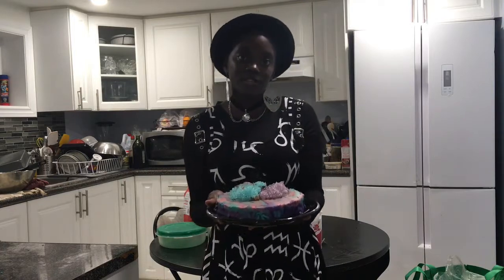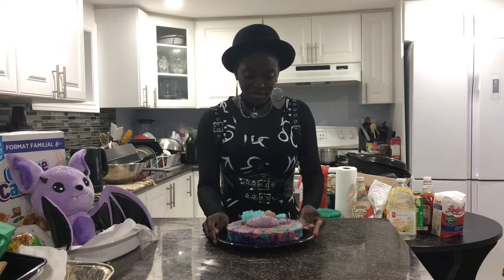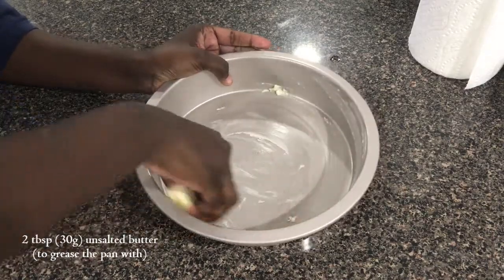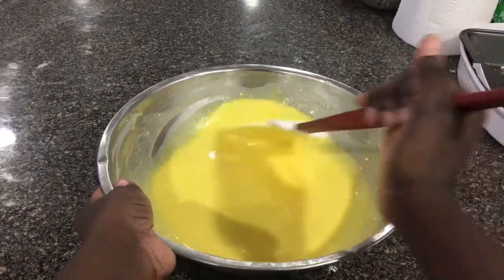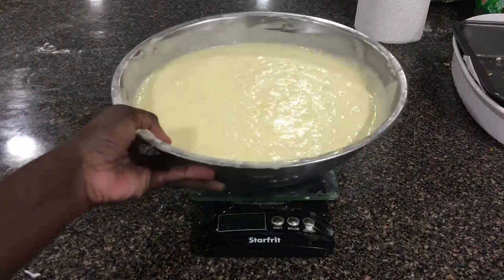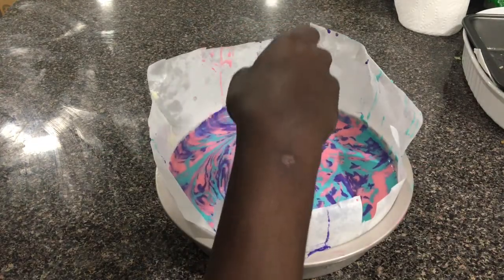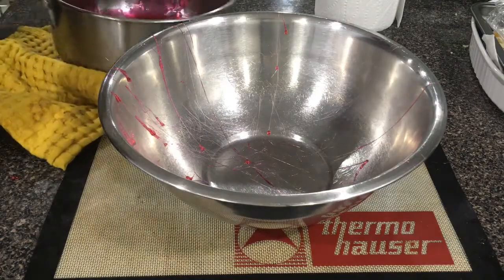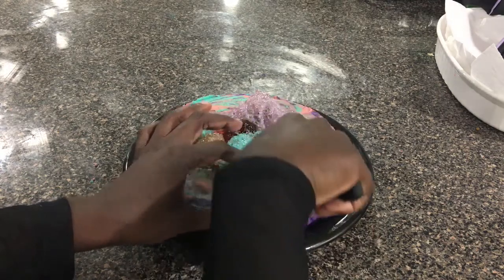How to make a Japanese Cheesecake! (COTTON CANDY FLAVOURED!) | Tiff's Patisserie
A fun and unique twist to the classic Japanese cheesecake, this cheesecake not only has beautiful and colourful swirls reminiscent of cotton candy, but it also has cotton candy flavour throughout as well! And not just in the cheesecake itself, There's even cotton candy flavoured spun sugar which is essentially the cherry on top of this beautiful cheesecake!

While you can have this cheesecake anytime of the year, I just choose to enjoy it for Halloween since this is usually the time where a lot of sweets and candy are consumed so I figured... why not do something bold and fun for a change?

Want another treat to try for Halloween trick or treating?! Give my Ginger Peach Caramels a try!

Don't want to listen through the whole explanation behind the recipe? Not a problem! the Tutorial begins at 03:22!

IMPORTANT TIMESTAMPS!
00:00 - Intro
03:22 - Starting the cheesecake base
04:10 - Lining the pan
05:23 - Making the egg yolks
06:27 - Whipping the egg whites
08:03 - Colouring the batter + marbling
08:52 - Baking the cheesecake
10:17 - Making the homemade cotton candy!
12:45 - Taste test + conclusion

Ingredients

8 oz. (227g) full fat cream cheese, softened to room temperature + cut into cubes

130 ml whole milk, at room temperature (about 1/2 cup + 2 tsp)

60 g unsalted butter, at room temperature (about 1/4 cup butter)

80 g granulated or vanilla sugar (about 6 tbsp + 1 tsp sugar)

8 egg yolks

1/2 tsp salt

1 1/2 tsp cotton candy extract or 1/4 tsp + 1 drop cotton candy dram

Zest from 1 lemon (about 1 tbsp lemon zest)

1 tbsp lemon juice

80 g cake and pastry flour, sifted

30 g cornstarch, sifted

8 egg whites (240g), at room temperature

80 g granulated or superfine sugar (preferably superfine sugar; about 6 tbsp + 1 tsp)

1/2 tsp (2g) cream of tartar (optional)

2 tbsp (30g) unsalted butter (to grease the pan with)

Pink, purple and sky blue gel food colouring (start with 1-2 drops and add more until you get the desired colour)

For the spun sugar

1 cup (200g) granulated sugar

2 tbsp (33g) light corn syrup

1/4 cup (60ml) water

1 tsp cotton candy extract or 1/4 tsp cotton candy dram

Pink, purple and/or sky blue liquid gel food colouring (use about 1-2 drops per colour)